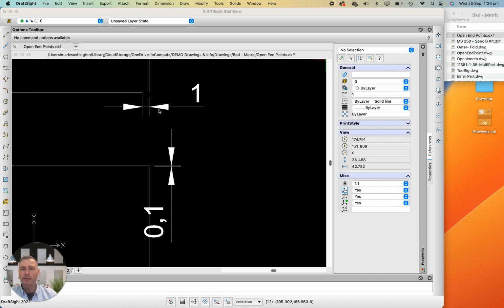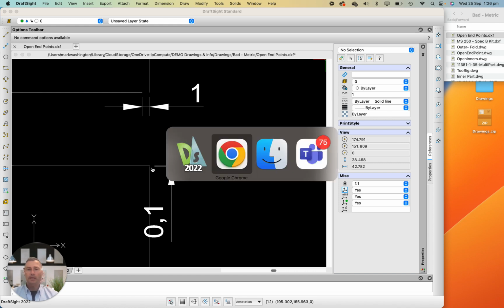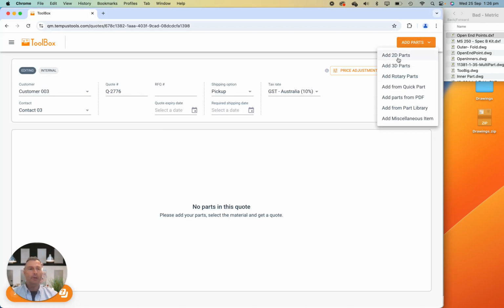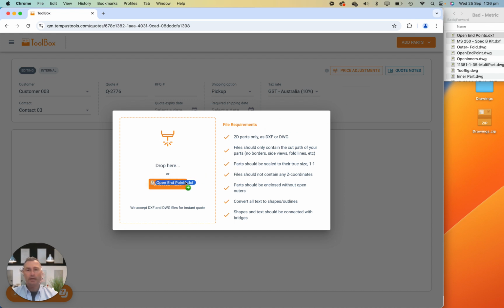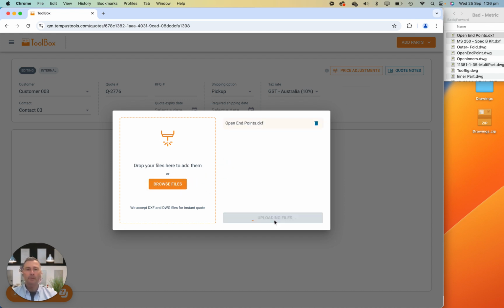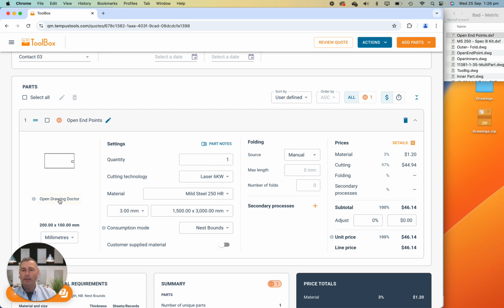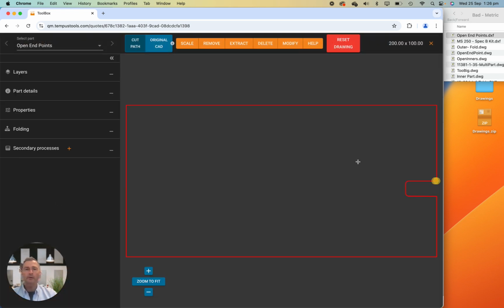Quoting Laser Cutting Work in ToolBox - Open End Points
Discover how ToolBox efficiently addresses open endpoints in your drawings. Watch this quick tutorial to see how it simplifies the process!